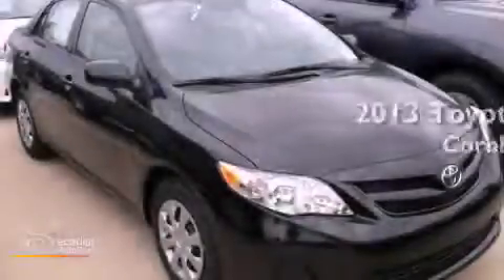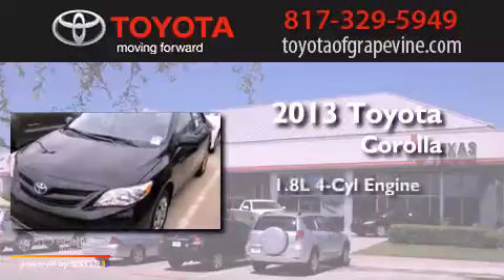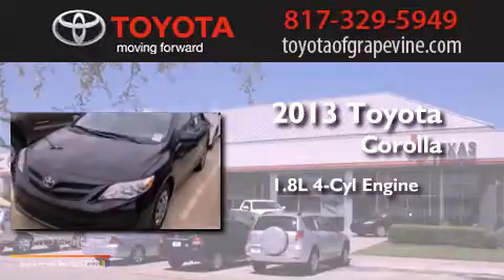2013 Toyota Corolla Grapevine TX 76051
Year : 2013
 Make : Toyota
 Model : Corolla
 Engine : 1.8L DOHC SFI 16-valve VVT-i I4 engine
 Trans . : Automatic
 Exterior : Black
 Miles : 2
 Interior : -

 801 State Hwy. 114 East